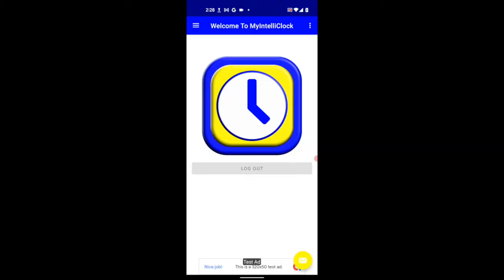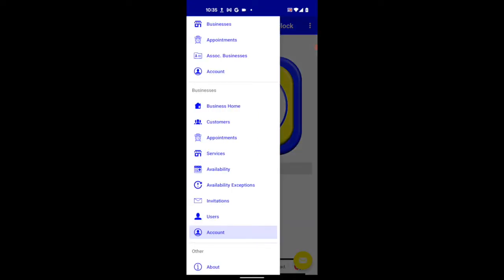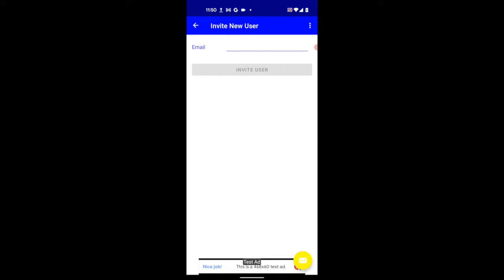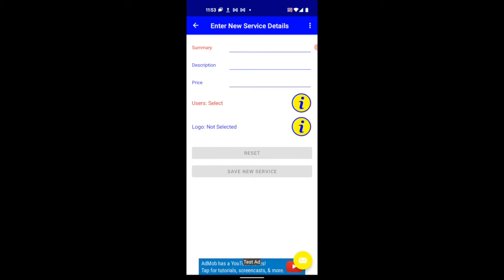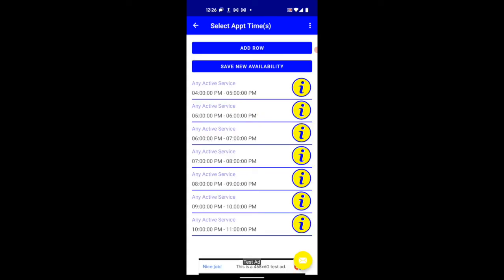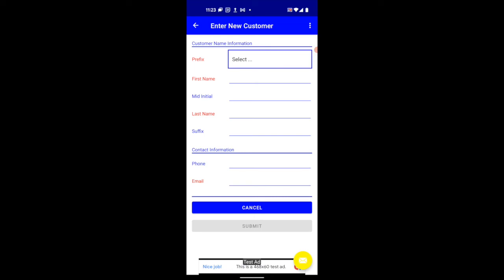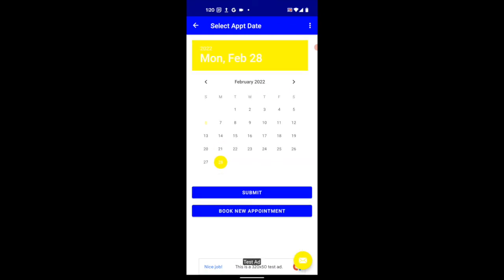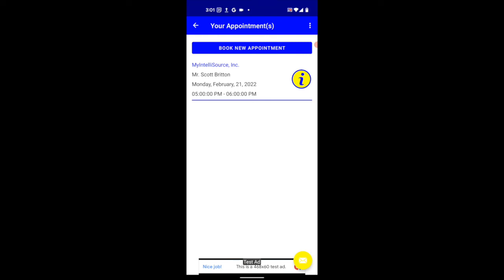How To Use MyIntelliClock For Android: The Complete Tutorial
Complete Tutorial Video For How To Use MyIntelliClock Android Client Self-Appointment Booking Application System